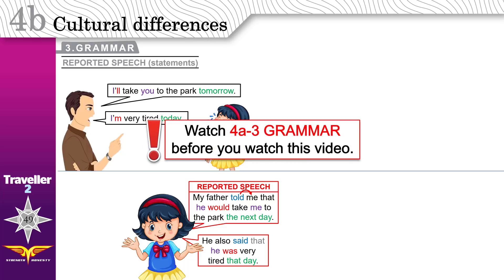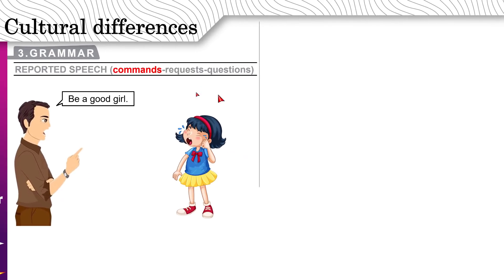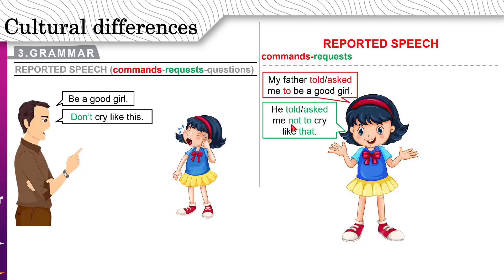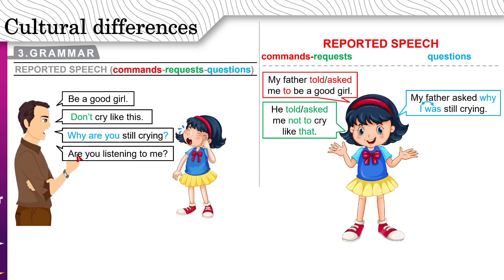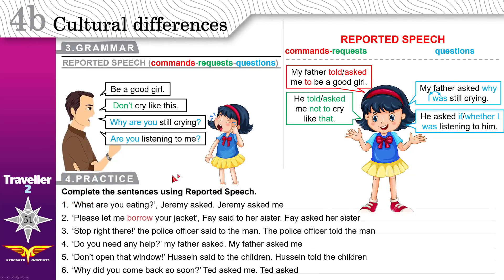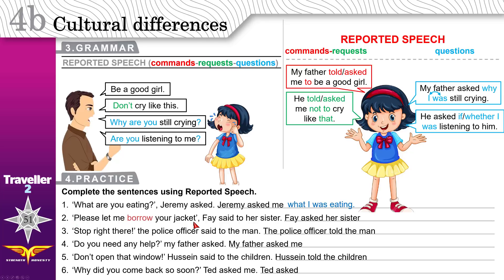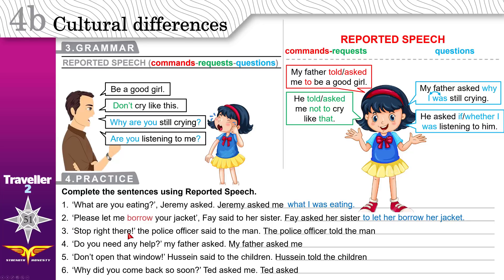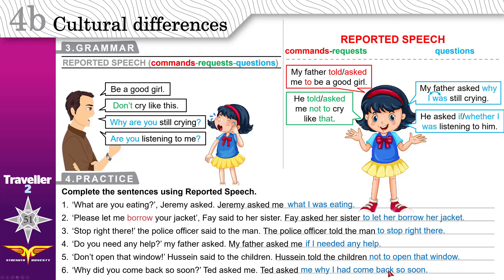Traveller 2 4b-3 GRAMMAR REPORTED SPEECH (questions-commands-requests) + Workbook B,C,D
فيديو تعليمي الصف الأول ثانوي الفصل الثاني من إعداد وتقديم المعلم معتصم نديم.